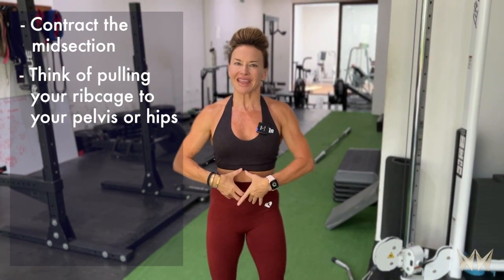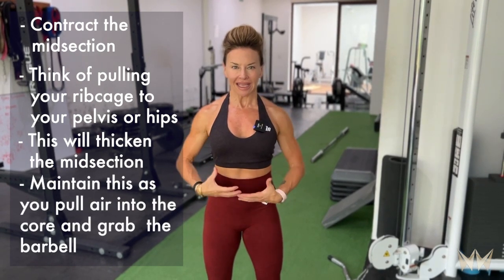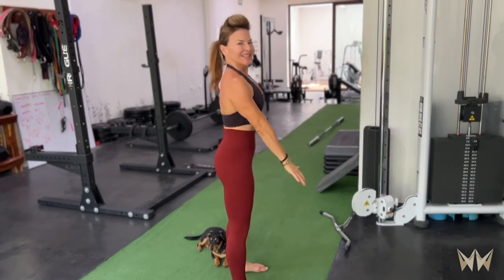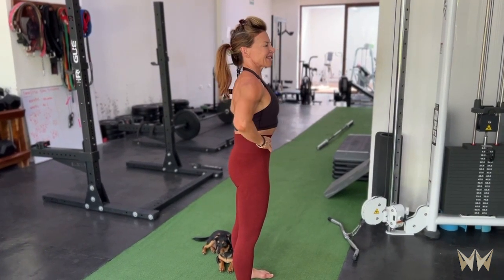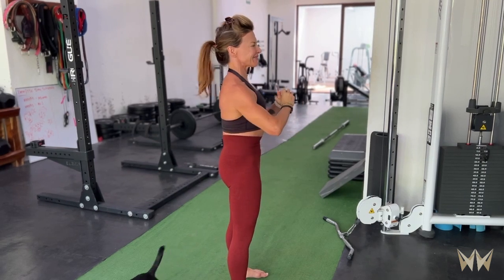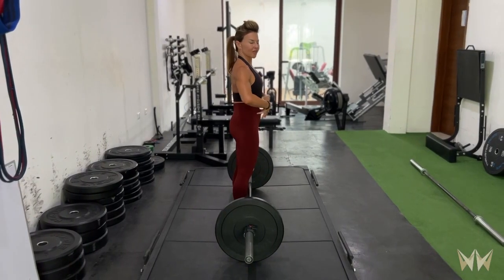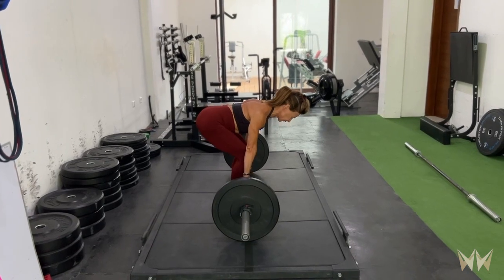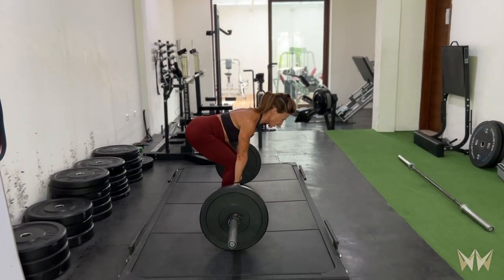How to Brace for Deadlift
A strong brace is essential to a strong deadlift. Contract through the midsection, thinking of pulling the rib cage towards the pelvis to thicken the midsection. Keep this tightness as you pull air into your  brace and bend over to grab  the barbell. Maintain your brace as you stand up and  put the barbell down.